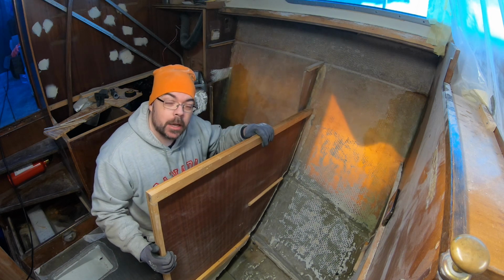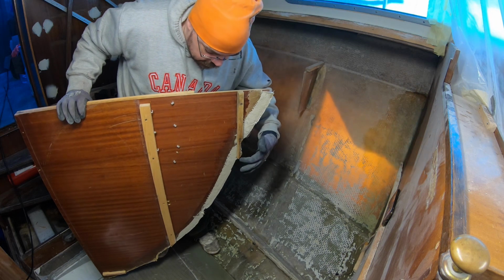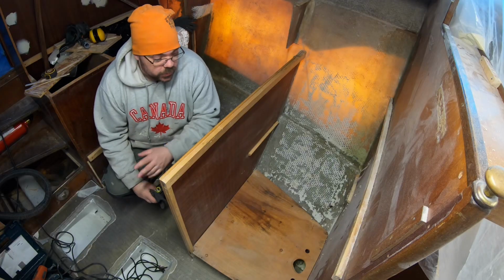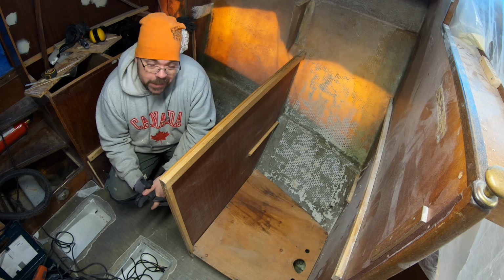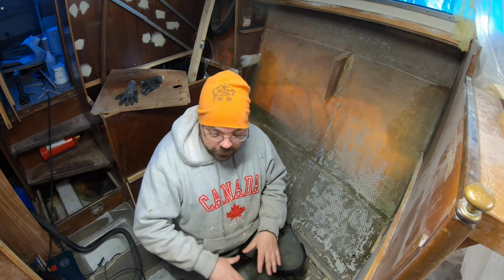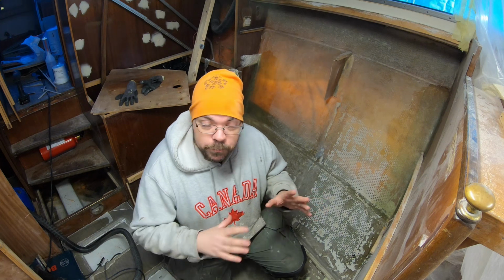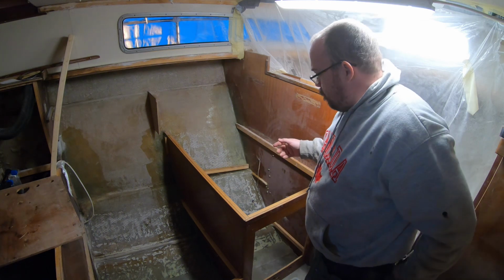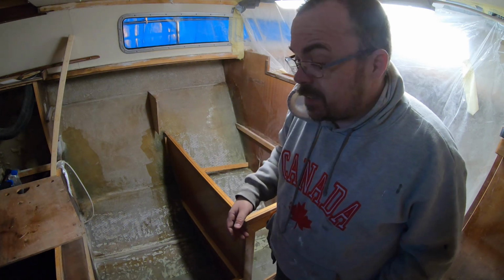The Rebuilding of the Dinette area is on the way - Boat McRill DIY project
In this week's episode I am starting the rebuild of the Dinette are in the forward cabin.